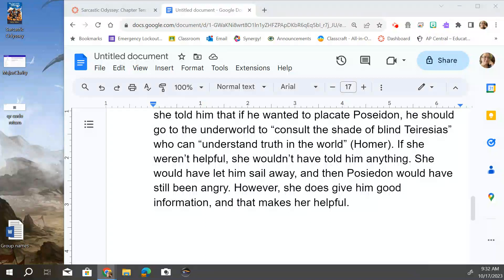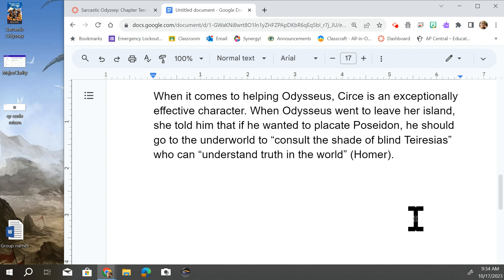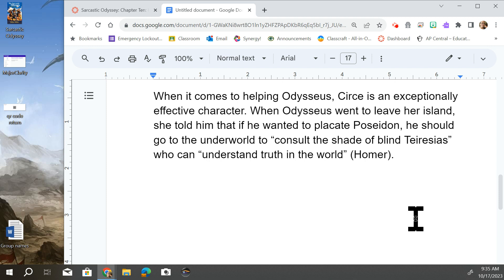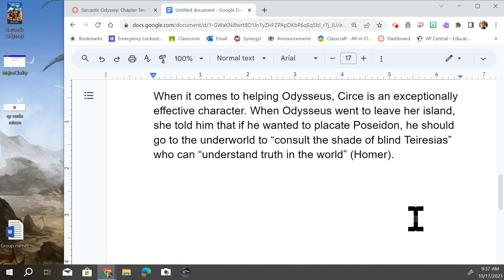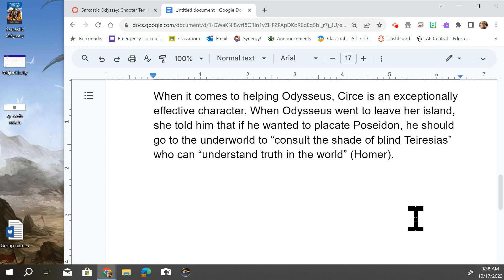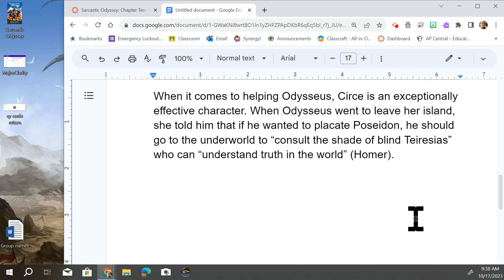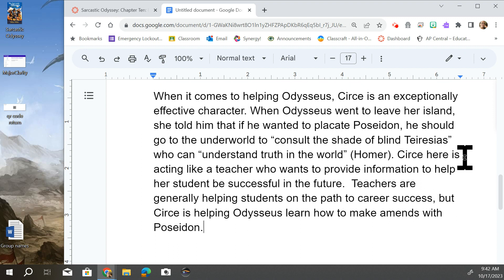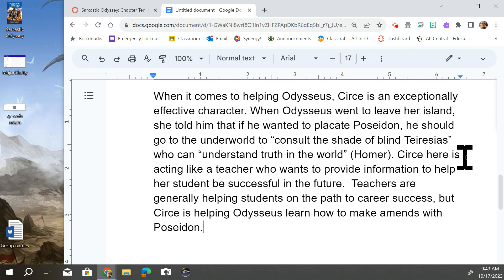Comparison Commentary (full)